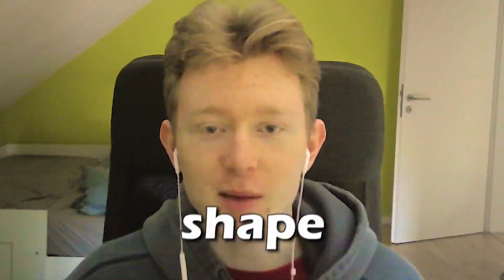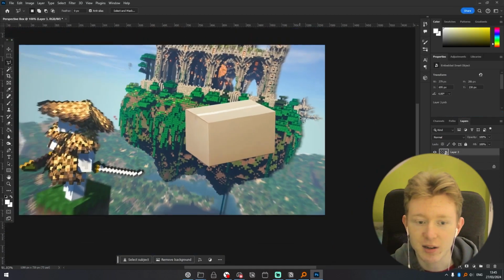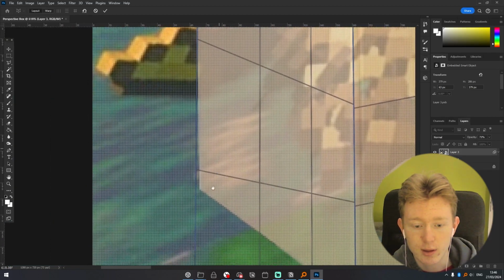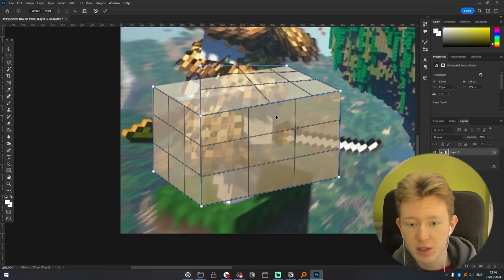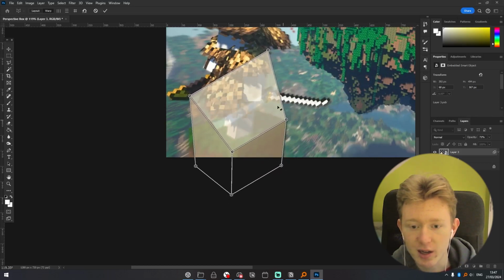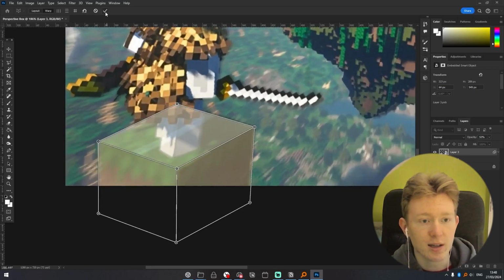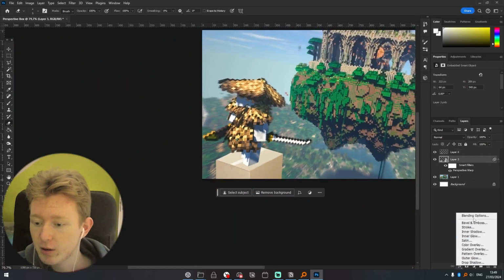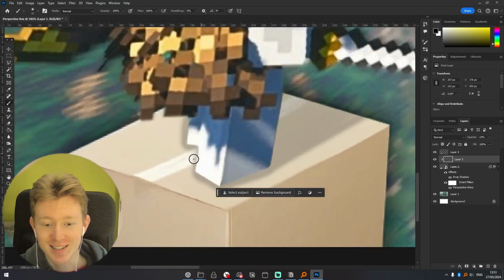How to use Perspective Warp for Thumbnails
How to use Perspective Warp for YouTube Thumbnails,photoshop tutorial,perspective warp,thumbnail tutorial